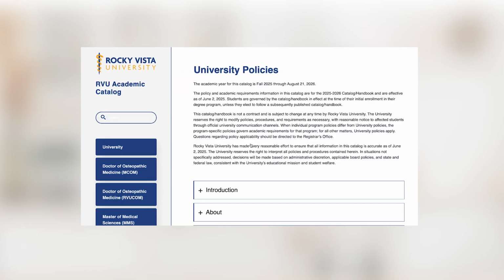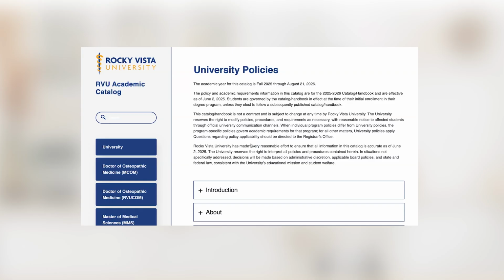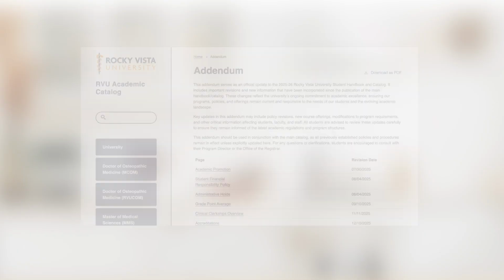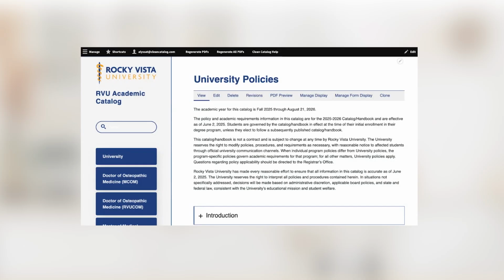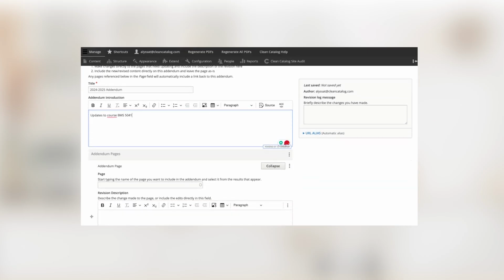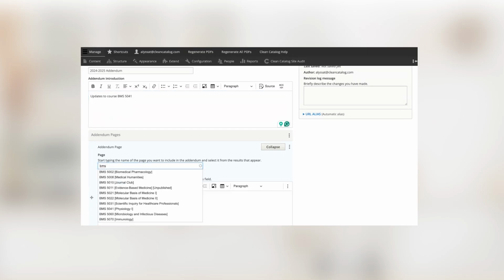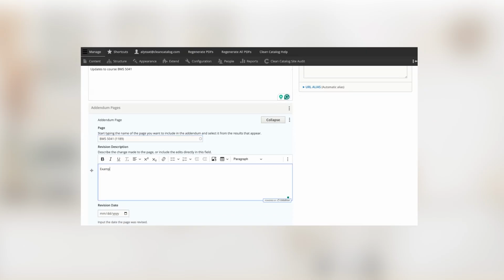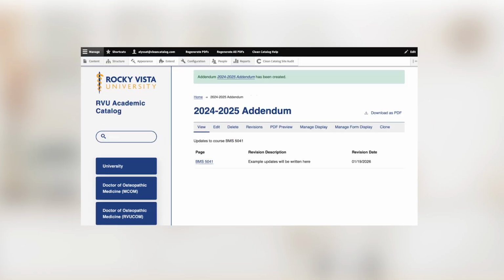Clean Catalog Tutorial - Creating Addendum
Check out our tutorial video on how to create and edit addendum in your course catalog